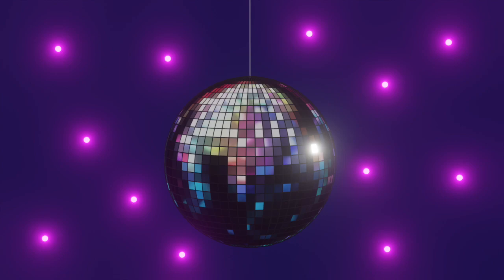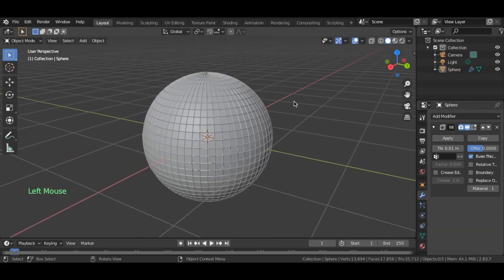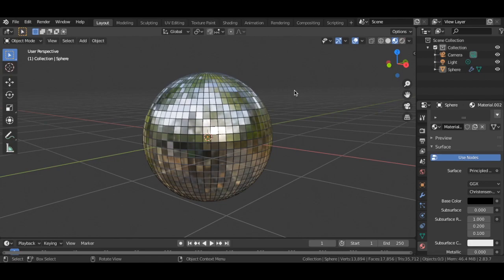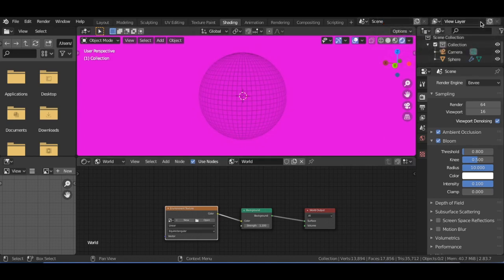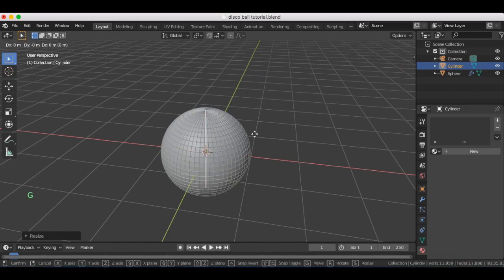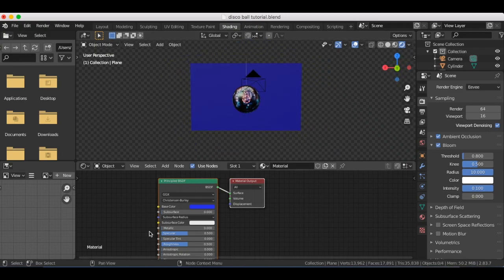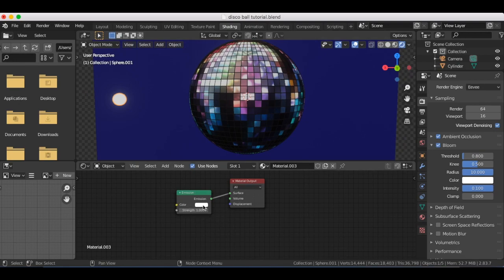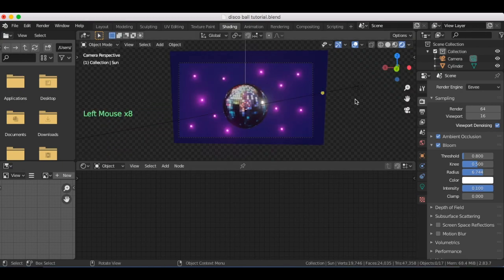Blender Tutorial for Beginners: Disco Ball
In this tutorial I show you how to create a disco ball.
version is Blender 2.83